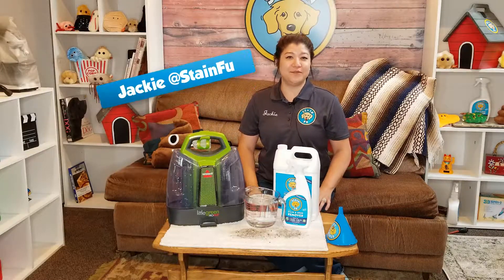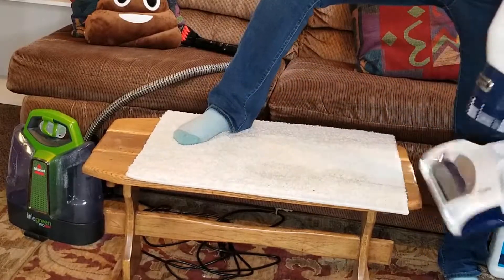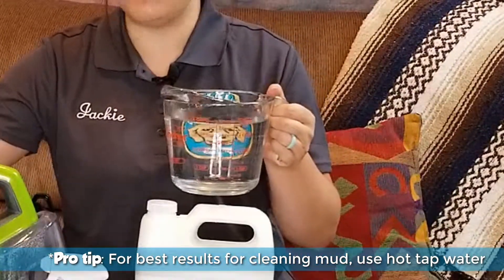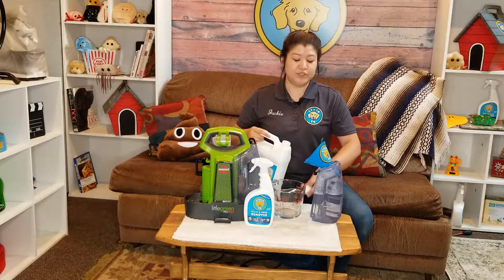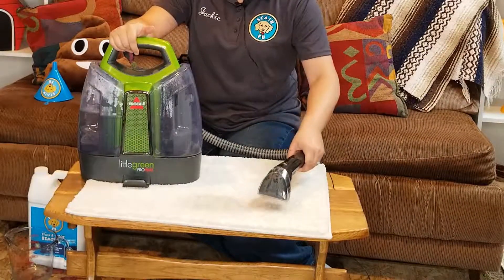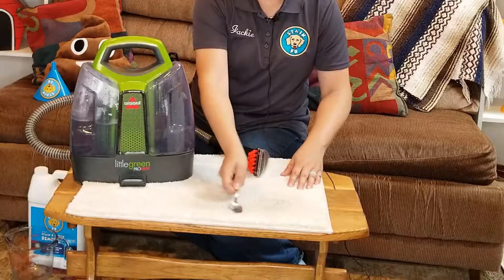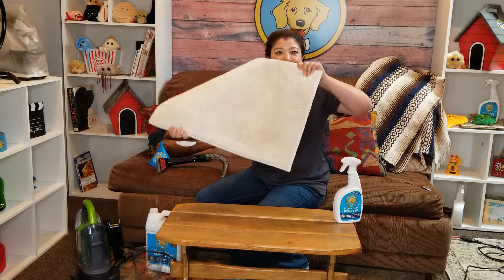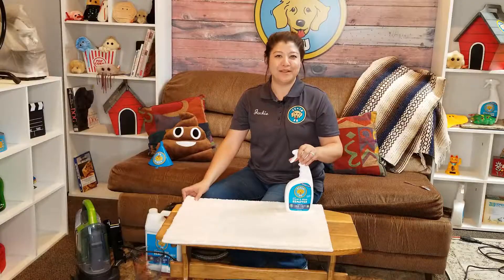How to clean a Mud Footprint from Carpet using Stain Fu and Spot Machine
Spotcleaners can be a good tool to use for cleaning up mud. Here's the best way to clean a muddy pawprint or footprint using Stain Fu in a spot cleaner~

Chase our Tails